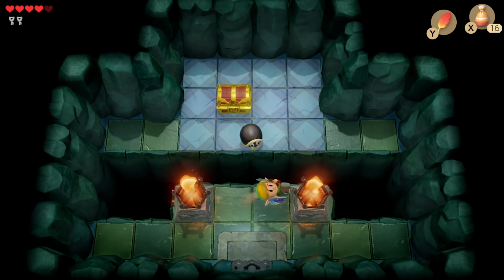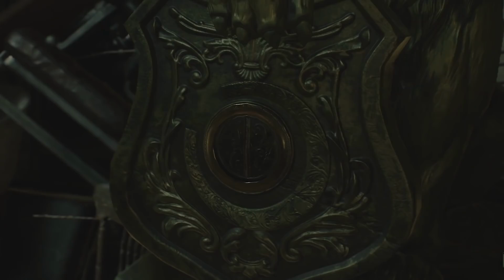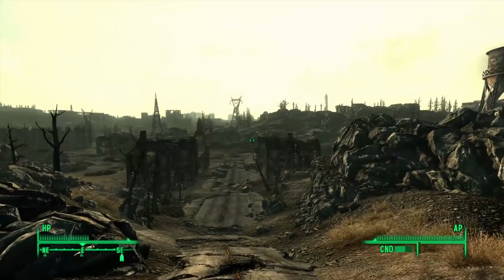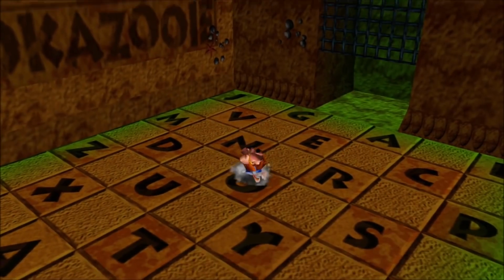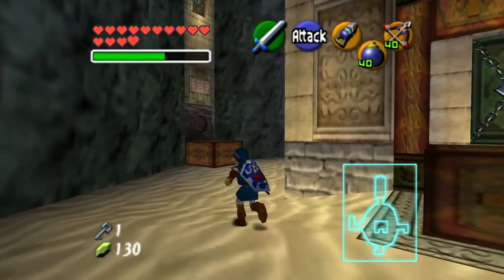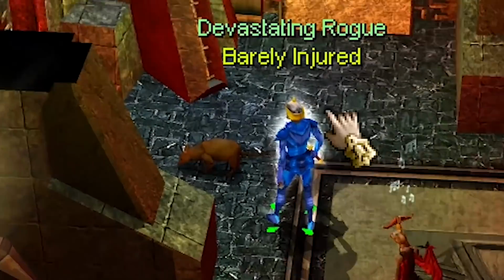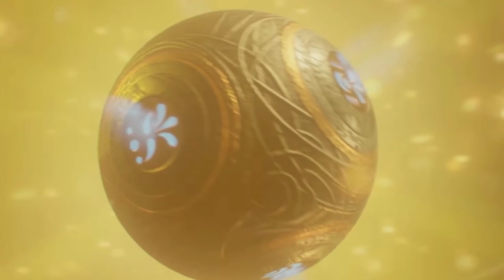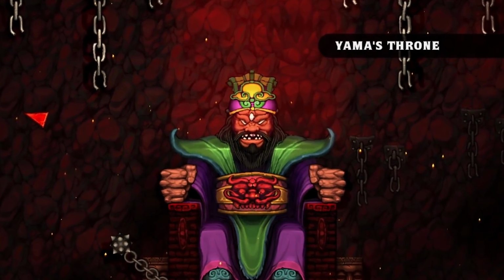8 HARDEST Keys To Find in Video Games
Video game keys are often nowhere near as simple as in real life. Here are some the most difficult tricky keys in gaming.